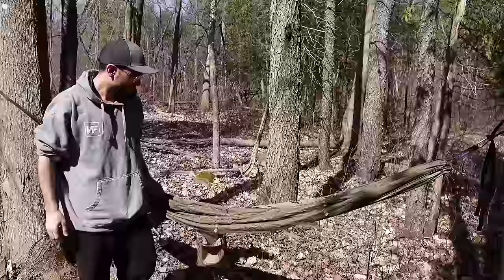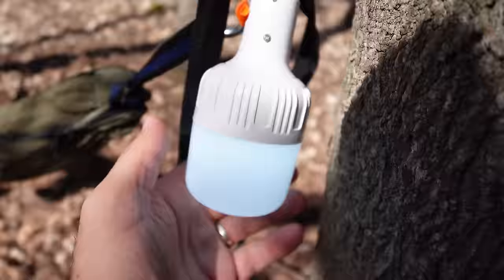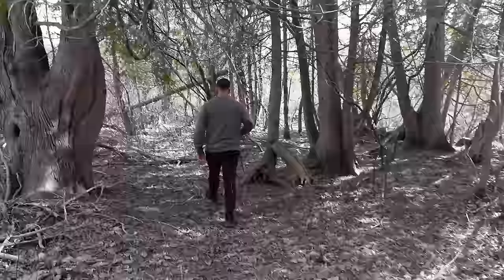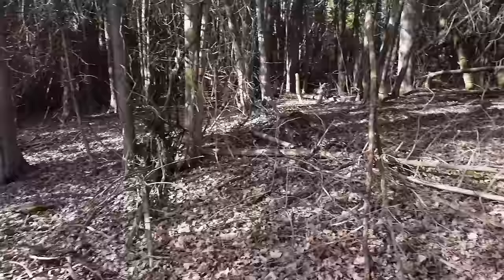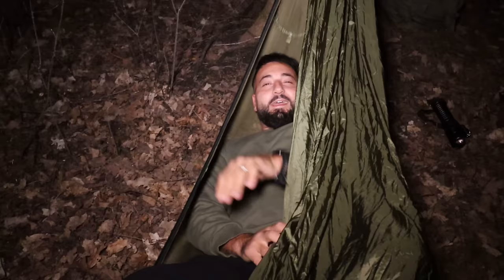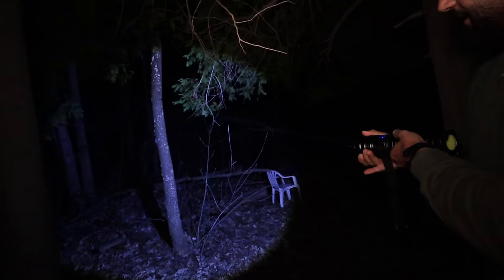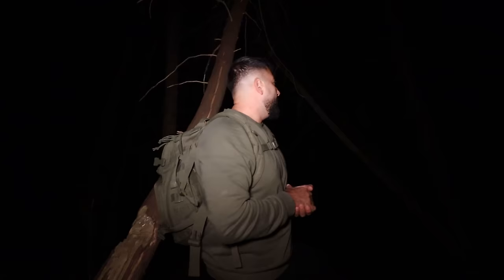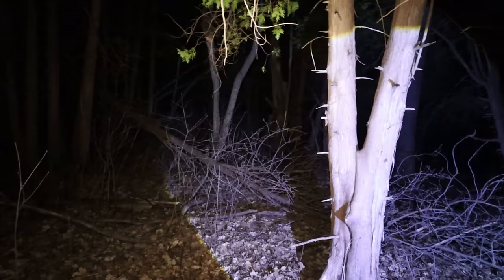CAMPING AT MY ABANDONED HOUSE USING TEMU ITEMS ONLY!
Every Temu shopper will get $100 coupon bundle to save more ; Or search code 【dmh4453】on temu to claim!

today moshi and i go camping at my abandoned house and we had an encounter with the scary camo man

*New FAN MAIL 💌 ADRESS HERE*
136-2446 Bank Street Ottawa Ontario K1V1A8 Unit 658

10-I FILMED MY SELF SLEEPING ON A HAUNTED YACHT! GHOST ACTIVITY CAUGHT ON CAMERA! | MOE SARGI

ABOUT MOE SARGI:
Life can be hard and depressing that is why a Moe Sargi adventure can change all that from 0 to 100 real quick! From sleeping on deserted islands to exploring abandoned ghost towns, haunted caves and scary tunnel systems, follow my highly addictive and entertaining journey as I keep you motivated, happy, and inspire you to do you and just "Live A Little"!